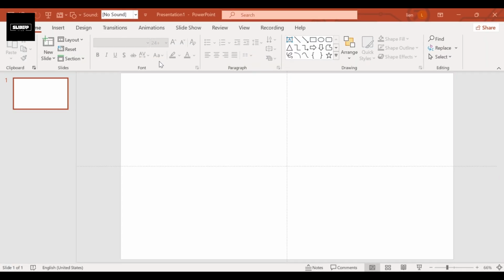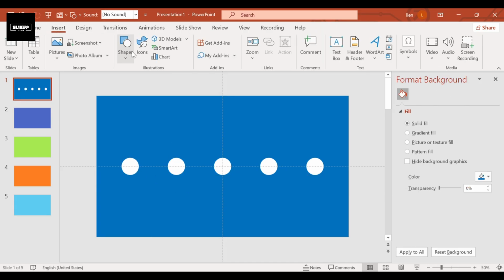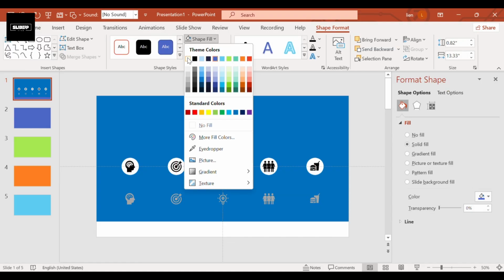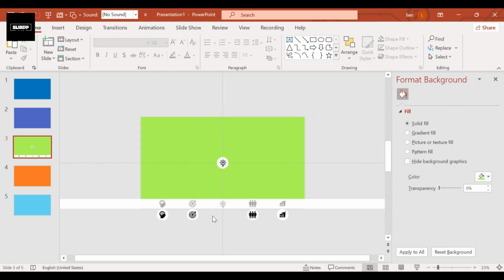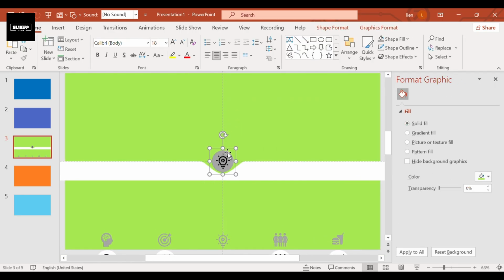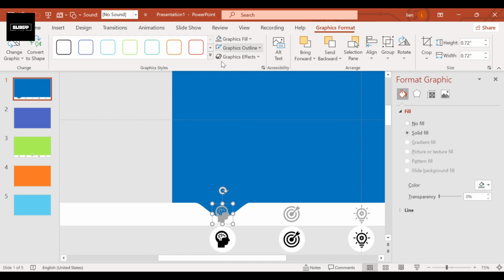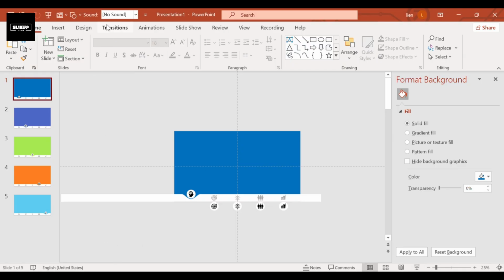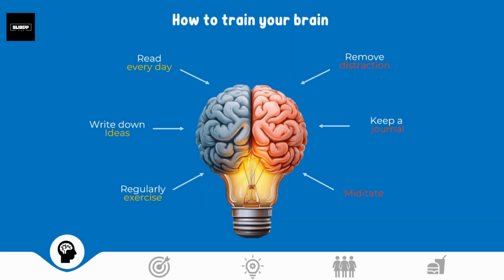PowerPoint Slide Design Animated 🔥Tips & Tricks 🔥powerpoint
PowerPoint template free links🖇️📨⬇️

1. ✅ Slidesgo

2. ✅ SlidesCarnival

3. ✅ PresentationGO

4. ✅ FPPT (Free PowerPoint Templates)

5. ✅ SlideModel – Free Section Only